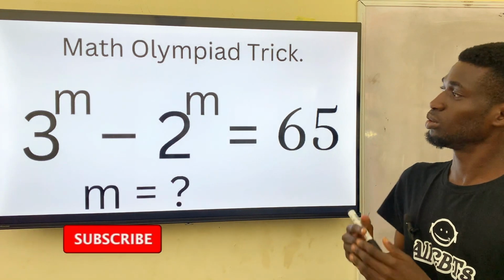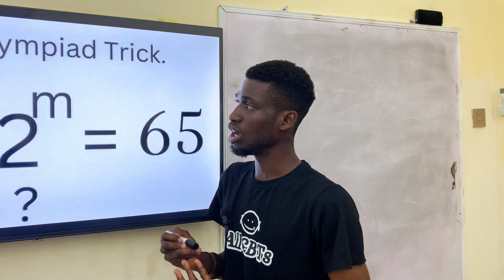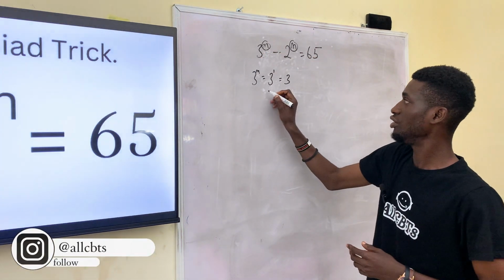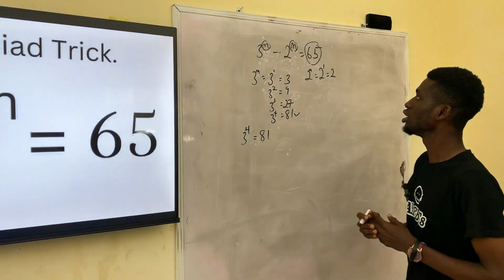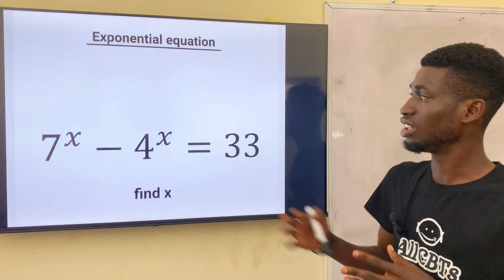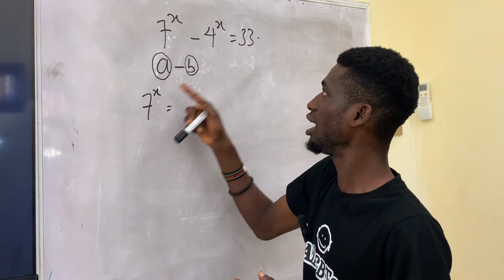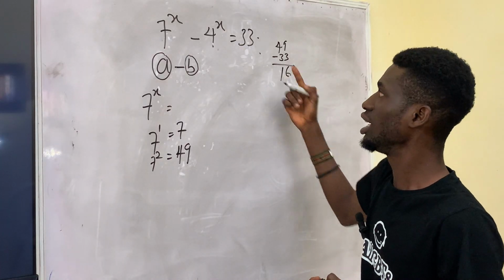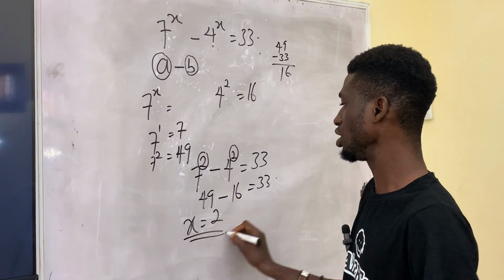Olympiad Tricks!! Simple and Easy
Watch as Kelvin use simple Olympiad tricks to solve tough problems.. sweet and easy!

Whether you're preparing for Math Olympiad, Science Olympiad, or Logic-based competitions, these smart shortcuts and fun strategies will boost your confidence and help you solve questions faster.

📚 This video is Perfect for:
Primary, Junior & Senior Olympiad students
Anyone who loves solving tricky problems the easy way!